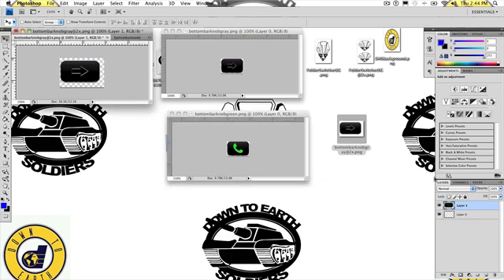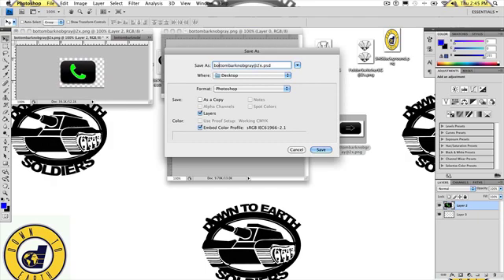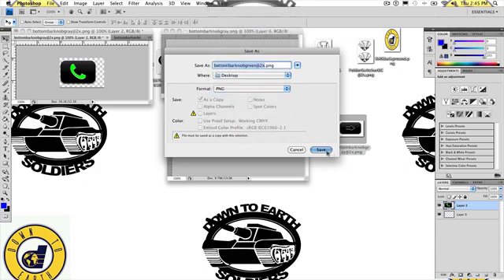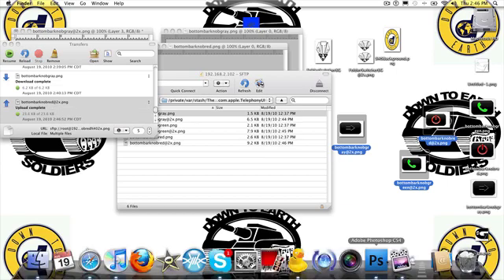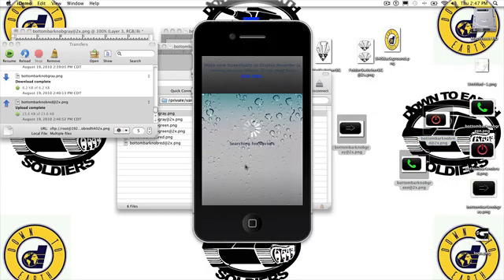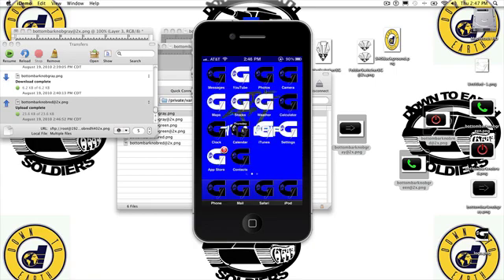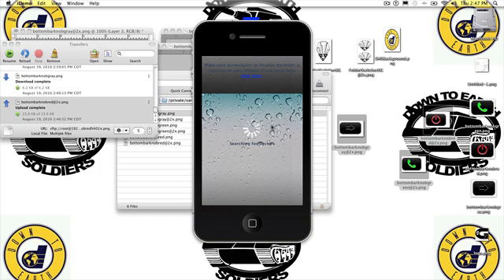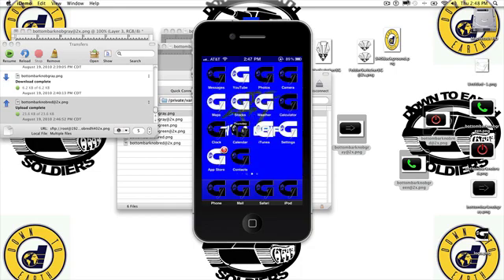Fix WinterBoard Slider not showing up in 4.0.1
If you donloaded a slider in Cydia and it didnt work this is what you need to to = unlock = answer = power off